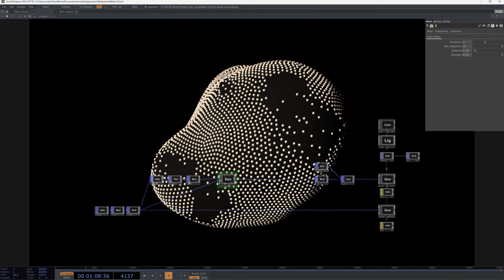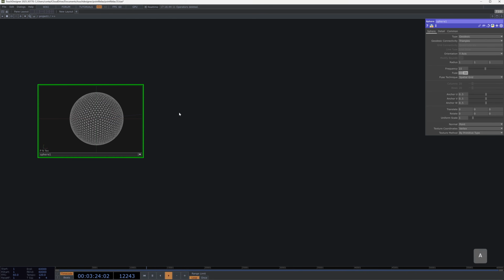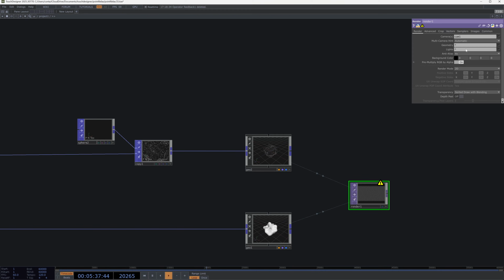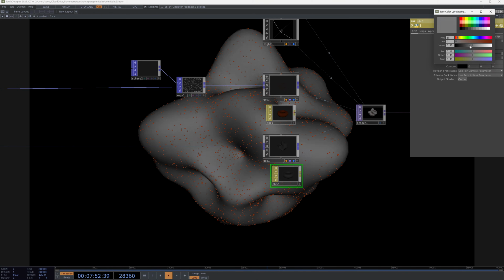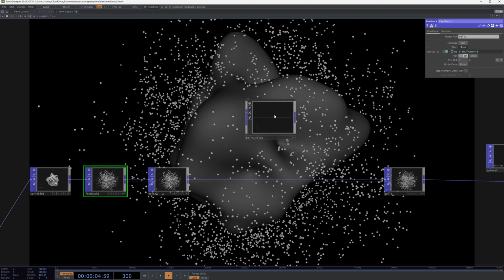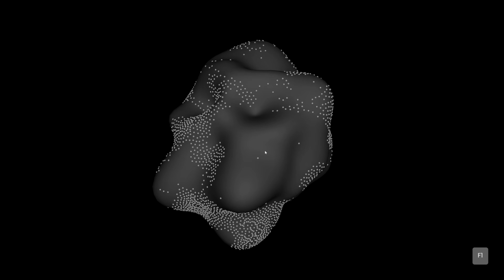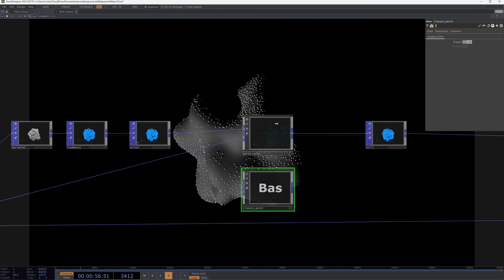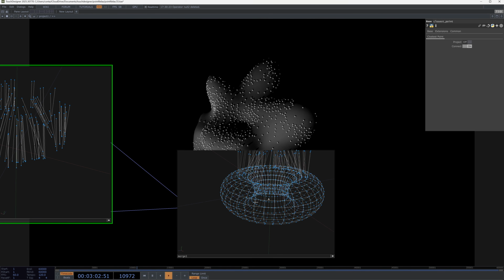Point Relax | Realtime Surface Flow in TouchDesigner using POPs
In this tutorial we use my new PointRelax tool to control a point cloud such that the particles are driven by a noise but adhere to a surface.

00:00 Intro
00:20 Overview
01:57 Starting from Scratch
03:50 Setting up the Render Pipeline
07:09 The Feedback Loop
11:20 Closer Look at the Point Relax
13:34 Closest Point Tox